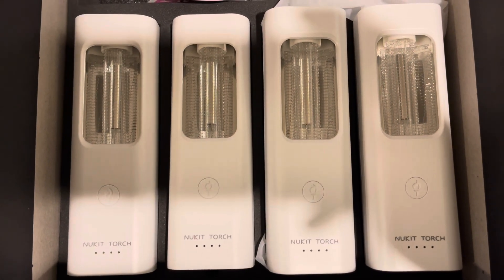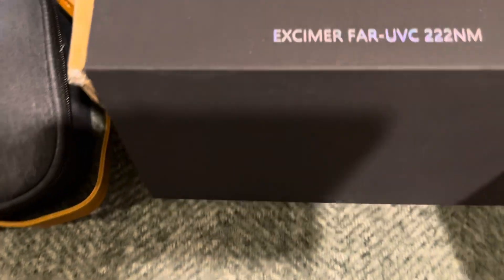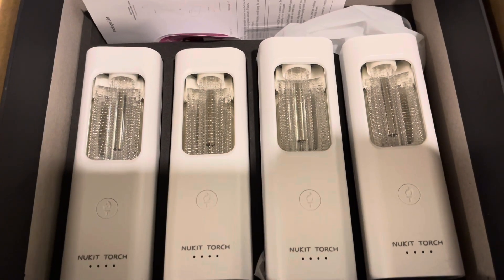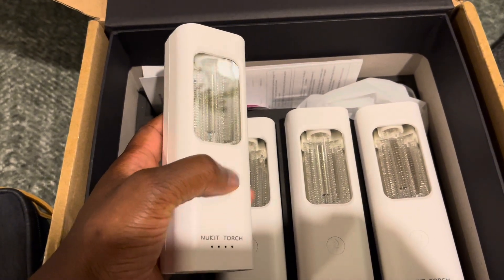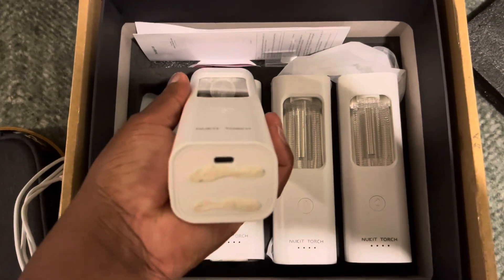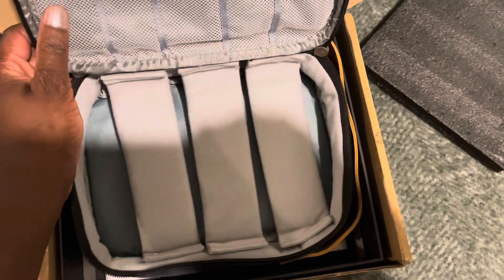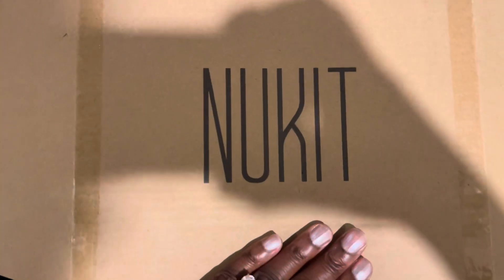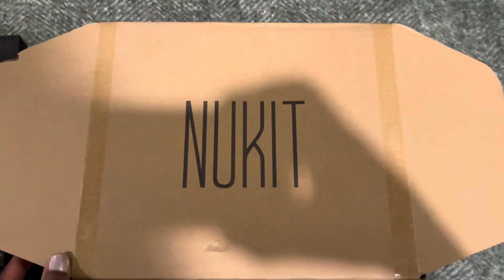Clean Air - NEW for your toolkit | Nukit FAR UVC torches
I have had these beautifully designed FAR UV mini torches on my wish list, for ages! I’m delighted with how efficiently they work as part of our family’s layered mitigation plan for airborne pathogens.
So easy and convenient to use. They come with me to medical appointments and particularly anywhere I might be in an enclosed space with less than optimal ventilation.

We RARELY go anywhere like this (though some use for eating out at restaurants). Still, life happens! For example we bought a new car recently and during the paperwork signing in a small indoor office these came with us, to sit discreetly on the office table just for an added bit of clean air reassurance. Nukit Far UV torches are competitively priced, with community and social care evident in so much that the company quietly does. Truly a game changer for us. So grateful these exist for our kete 🧺/ stay healthy toolkit. 💖
I hope you find the video instructive and consider purchasing this kit for yourself! We just love and believe in this great product and the small business and brand, behind it.

All about the product:

Protection from airborne pathogens using eye and skin safe, 222nm Far-UVC

*Sorry, we can no longer send to Canada.

Suggested use:

Assuming no more than four hours of use in a single day, and an approximate room size of 9-12m², each lamp should be positioned no closer than 50cm away from a room occupant. The more widely the lamps are spread, the more air volume will be exposed. If there are children or pets present, the lamps should be placed well out of reach.

Specifications (Each lamp):
Size: 42mm Wide, 50mm Deep,  154mm High
Weight: 0.2kg
Power consumption: 3W
UV Wavelength: 222nm Far-UVC
Beam angle: 120º Horizontal, 90º Vertical
222nm cut filter: Yes
Battery life: 4-5hrs
Expected Lifespan: 3000+ Hours

Specifications (Complete kit in carrying case):
Size: 240mm Wide, 75mm Deep,  180mm High
Weight: 1.1kg

Third Party Testing
Far-UVC researchers Ewan Eadie, The OSLUV Project (Aaron Collins aka MaskNerd), and Don Milton all have Nukit Torch kits with no issues found that they made us aware of. The published test data from Ewan Eadie, along with UL, CE, and FCC certifications, are linked below.